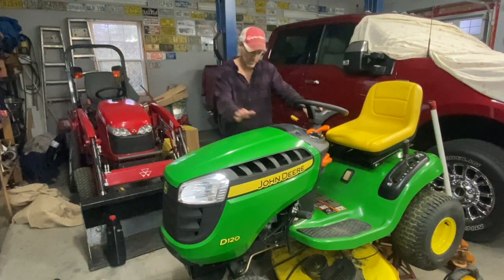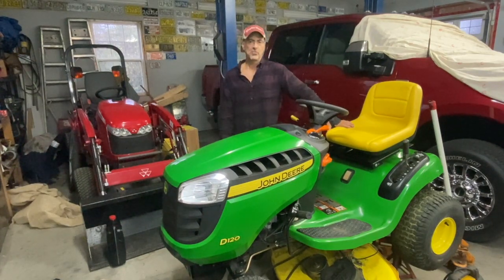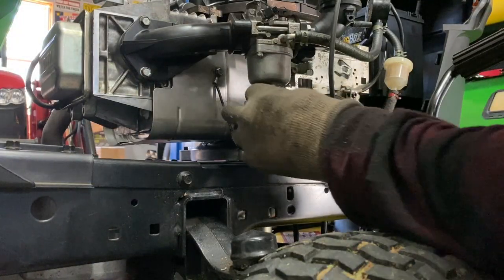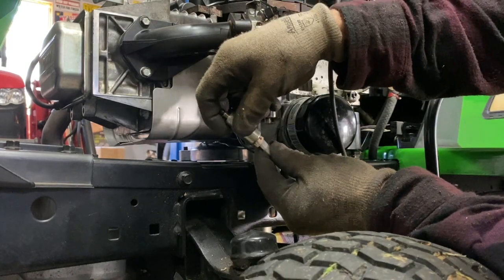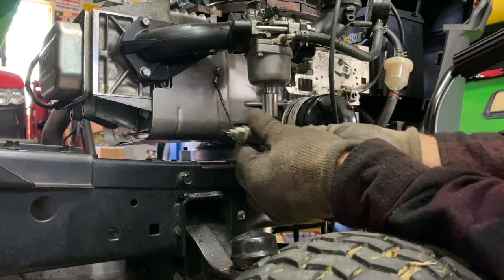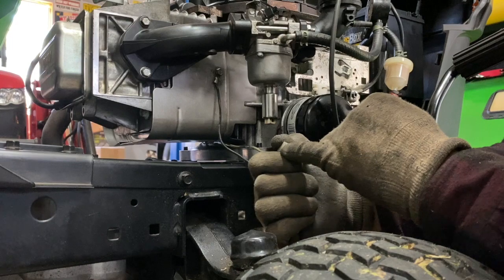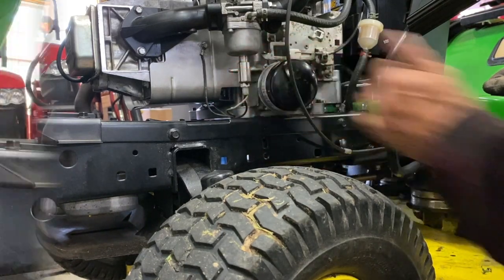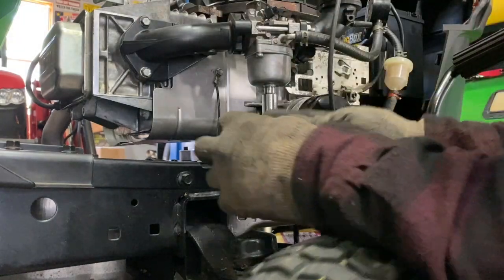John Deere D120 shutting down while mowing. (100 Series, LA, D, E, Lawn Tractor) Hard starting.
Troubleshooting a D120 Shutting down for no reason. And hard starting sometimes.